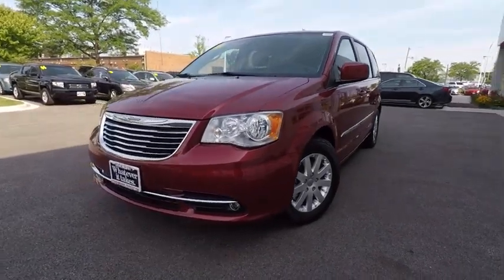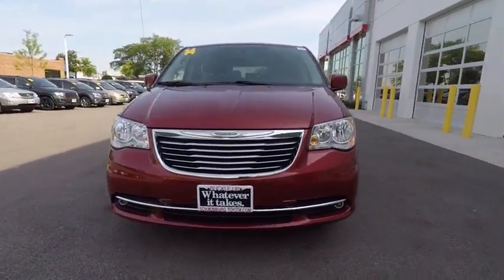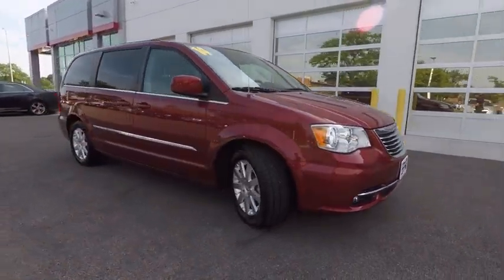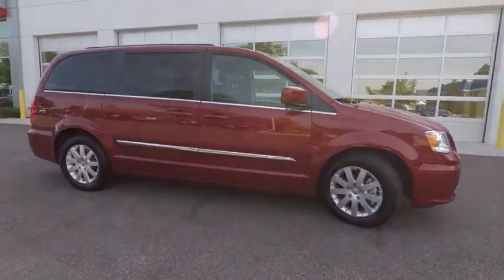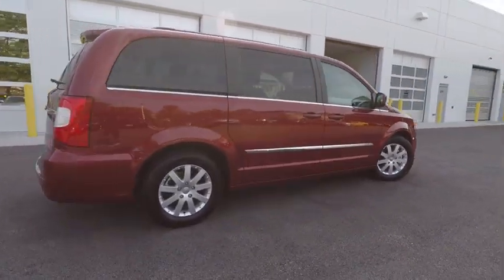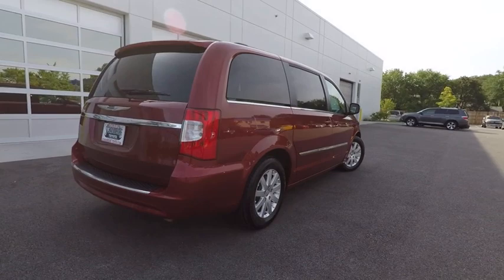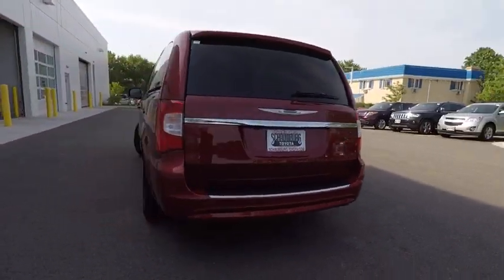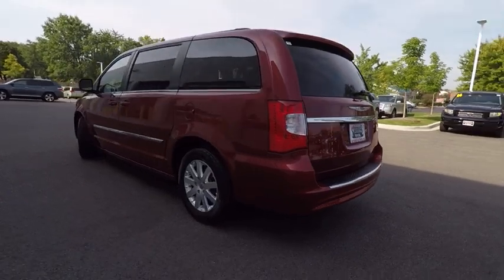2014 Chrysler Town & Country Touring Schaumburg IL 173196A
2014 Chrysler Town & Country Touring

Schaumburg Toyota
875 W Golf Rd

Heated door mirrors, Occupant sensing airbag, and Overhead airbag. Red Hot! Gasoline! Who could say no to a truly wonderful van like this wonderful 2014 Chrysler Town & Country? This terrific Chrysler is one of the most sought after used vehicles on the market because it NEVER lets owners down. Highest Ranked Minivan in Initial Quality Two Years in a Row by J. D. Power. Why Schaumburg Toyota? - We Take Our Internet Business Very Seriously!Shopping at Schaumburg is car buying the way it should be: fun, informative and fair.Here are our promises:* Our Best Price First, Pure and Simple* Pressure Free, Efficient, Friendly, and Helpful Sales Staff!* Free Service Car Washes !* One Massive Inventory For One Stop Shopping!* No Hassle Sell or Trade Any Car* Pressure Free Road Test* Certified Factory Backed Service with Shuttle Service and Free Loaner Cars!Schaumburg Toyota - WHATEVER IT TAKES! - Come See For Yourself Why Today!